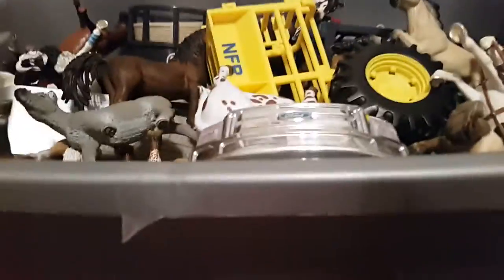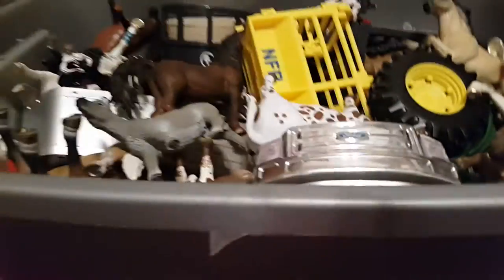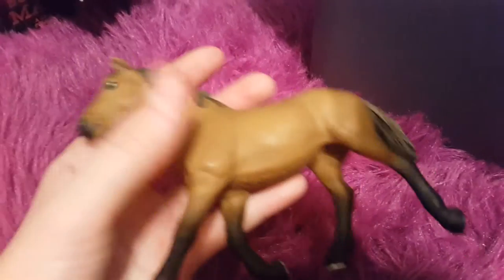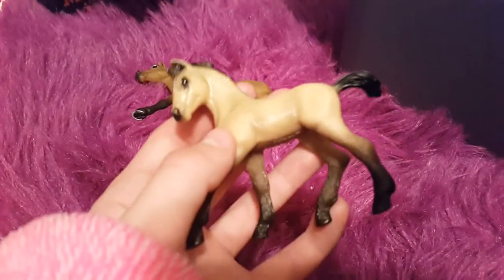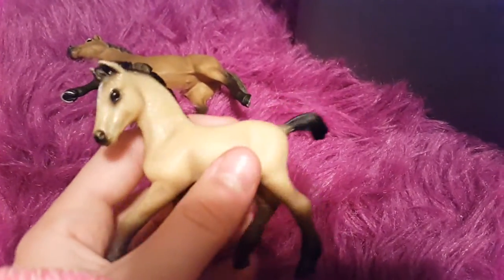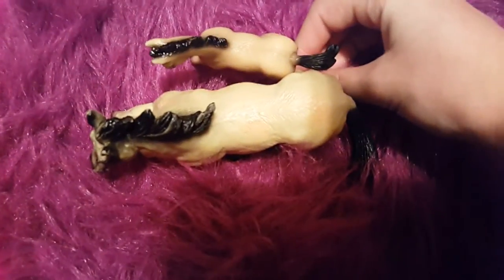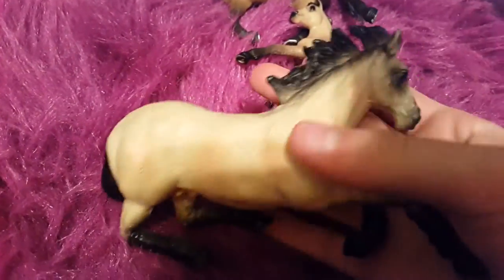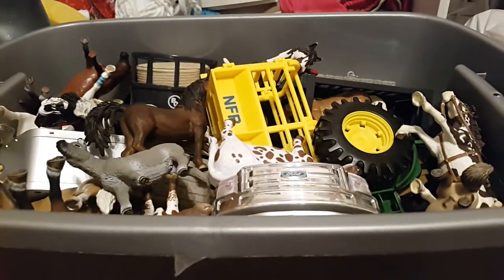Meet my schleich horses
About 2 schleich animals will be introduced in each video!